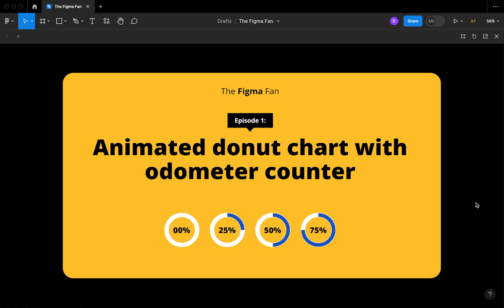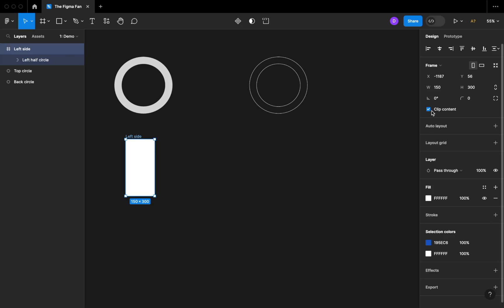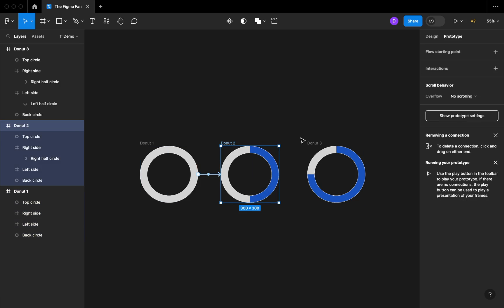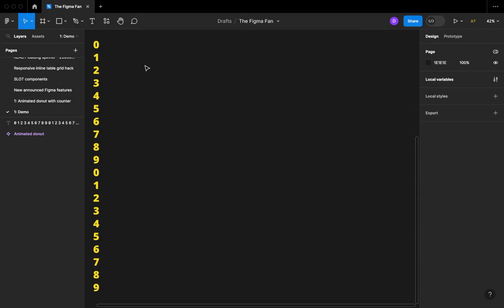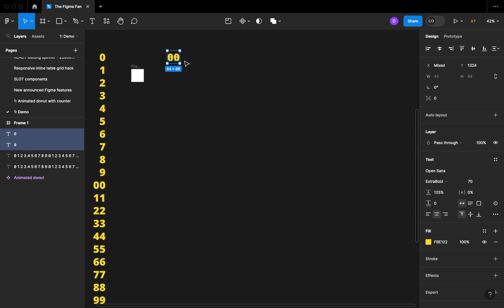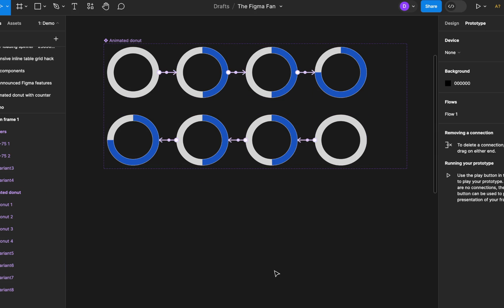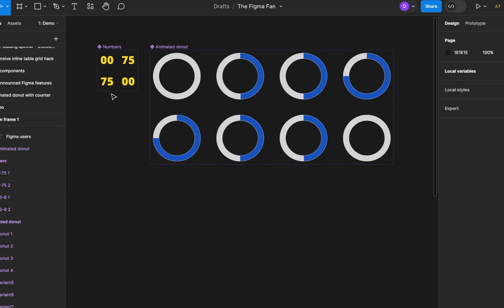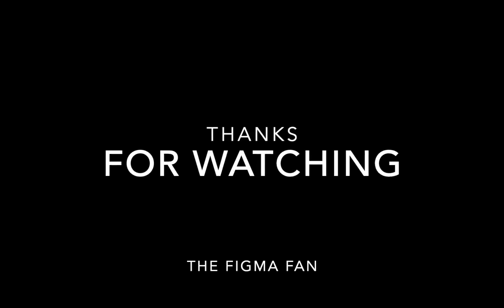Animated donut chart with odometer counter in Figma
Join me for animating circles and scrolling numbers in Figma to create something beyond a static chart on the page.

Message to my viewers: Mistakes happen. I realized at 15:47, I advised you to detach the components so they remain static on Frame 1. This is bad advice because detaching the component is not necessary at all.

You can simply select the component and remove the interaction in the right side prototype panel by clicking the minus sign. This achieves the same thing but keeps the component intact if you need to make changes to the components later. Then any changes will occur globally across all of the instances of that component. Detaching will separate it from this relationship.

7:42 - Animating the numbers
10:45 - Putting the pieces together
11:43 - Animating the other direction
14:24 - Renaming multiple layers at once
15:33 - Bringing it all together for the finale